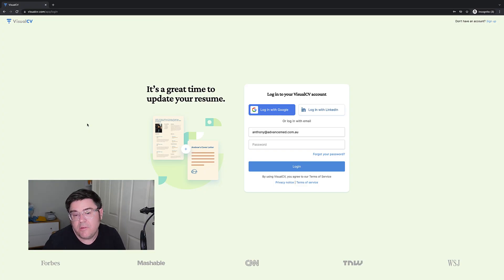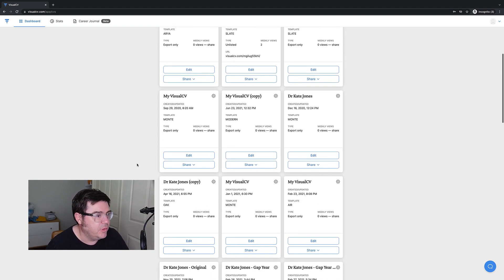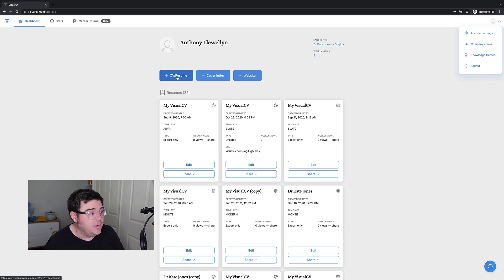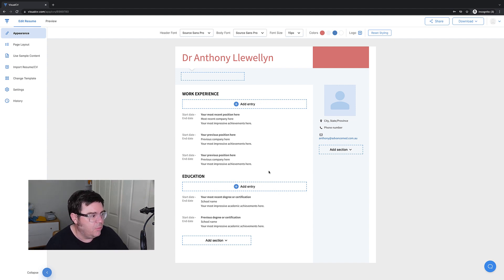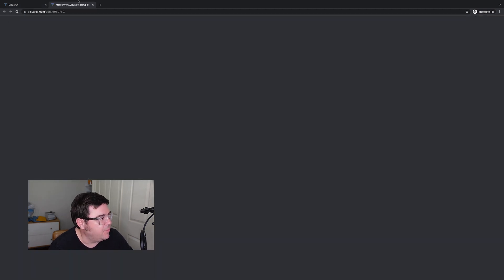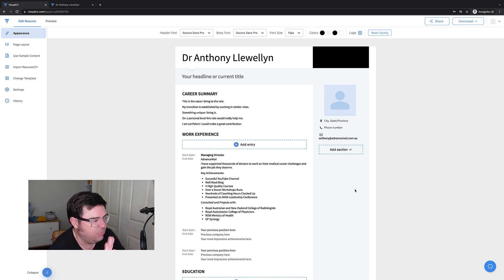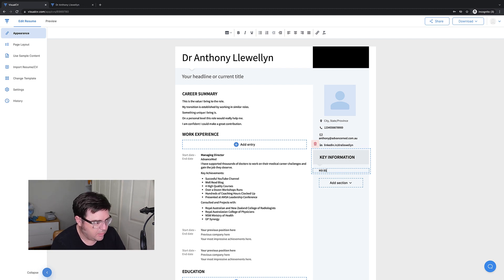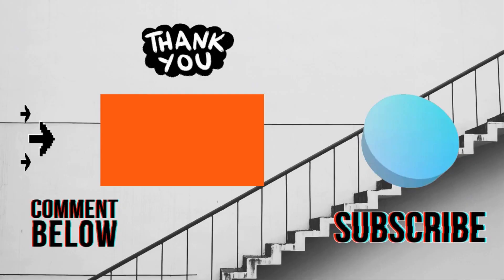VisualCV My Recommended Best Set Up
In this video I go over my recommended best set up for using VisualCV for a professional stand out resume or CV.

MUSIC AND IMAGE INFO:

All Images used on License to Creative Commons or to DepositPhoto, Yay Images or StockUnlimited

Bump Music On License to Camtasia
Incidental Music

B-Roll on License to Story Blocks